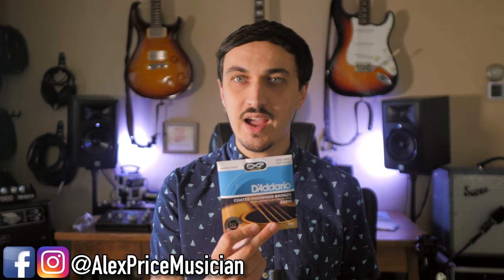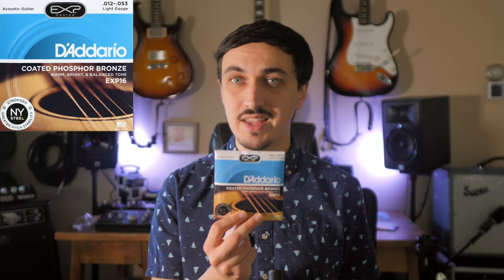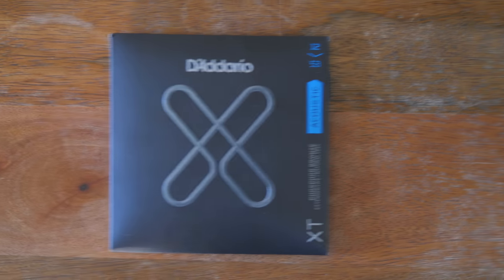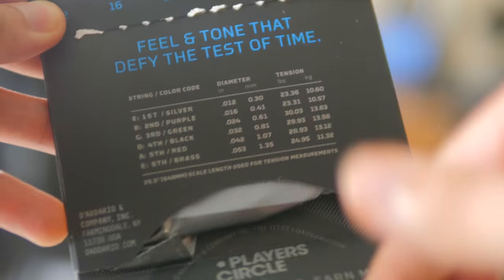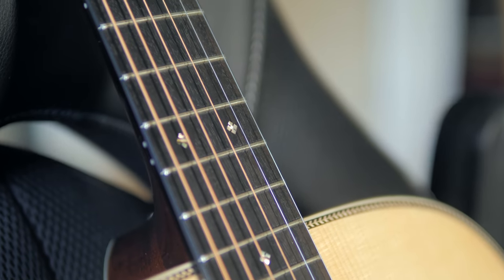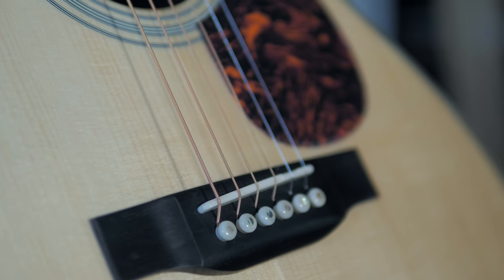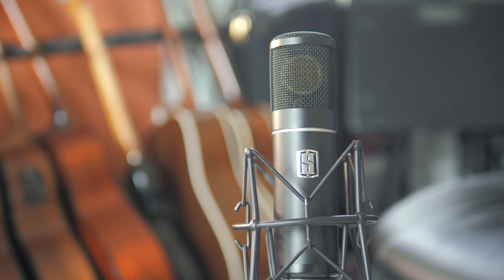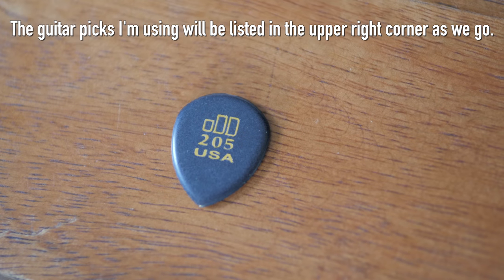D'Addario XT vs. EXP // Best Long Lasting Acoustic Strings?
A few weeks back, D'Addario released their new set of XT coated strings. There was a lot of marketing behind it and specifically, the claim that they sound just as good as uncoated strings made me get out the microphones to record a comparison. For this video, I've chosen to focus on how the new XT coating compares to the older EXP coating. Which do you prefer and why?

- SSL 2+ interface

▶️ *Highlights*
0:00 - Intro
0:26 - Overview
1:04 - What's new about D'Addario XT?
1:50 - Parameters for the comparison
2:35 - Playing Samples
2:43 - Isolated Chords
3:54 - Light Strumming
4:45 - Funk
5:15 - Capo'd Strumming
5:40 - Drop Tuning
6:08 - Noodlin'
7:54 - Heavy Strumming
8:16 - Jazz
9:26 - Arpeggios
9:58 - Fingerstyle
10:43 - Classical
11:34 - Outro